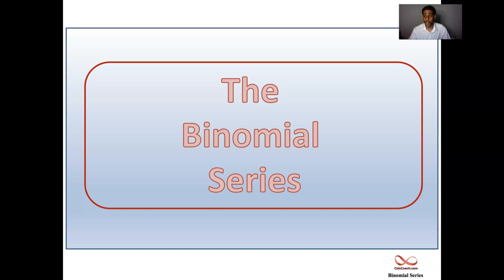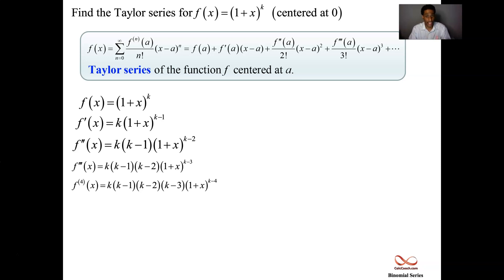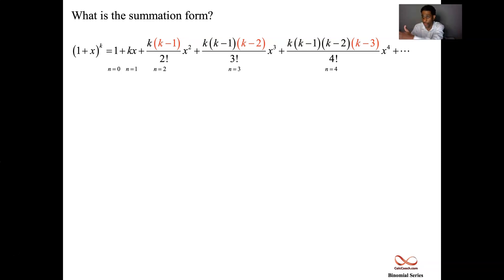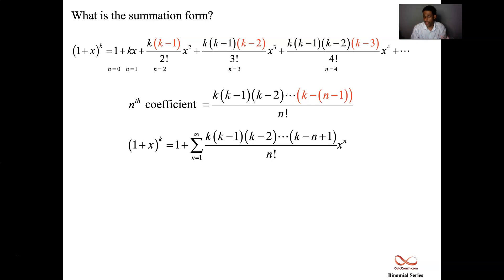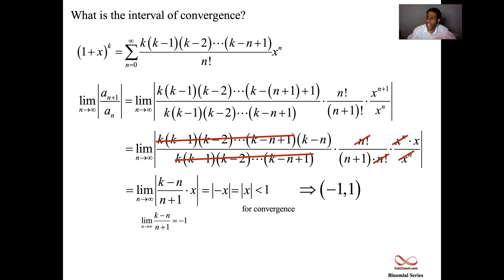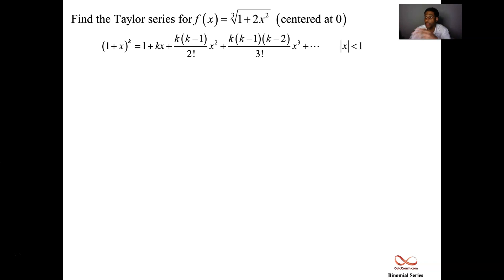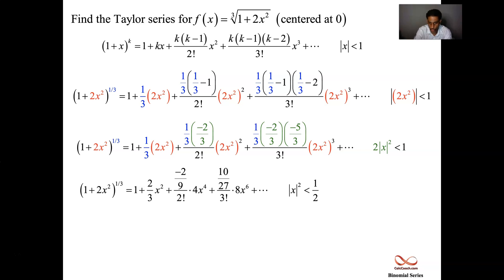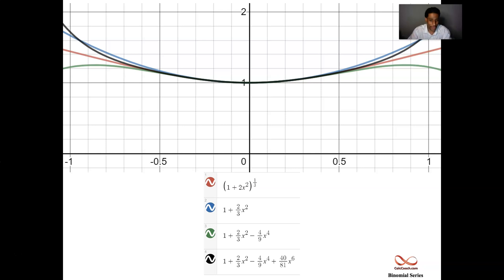The Binomial Series